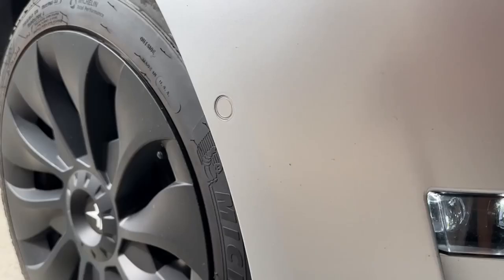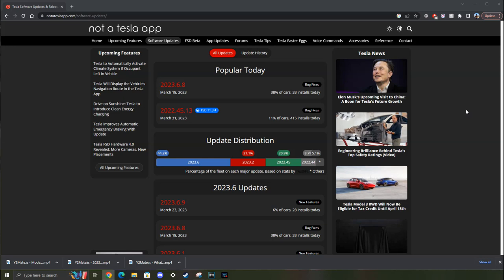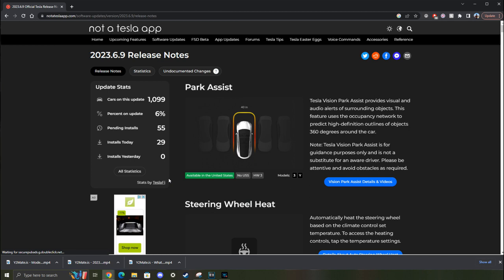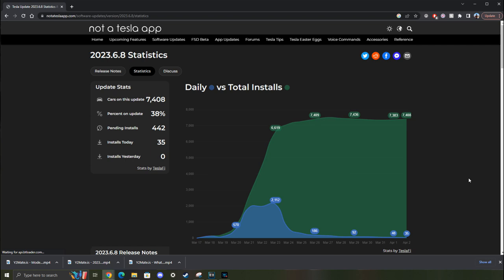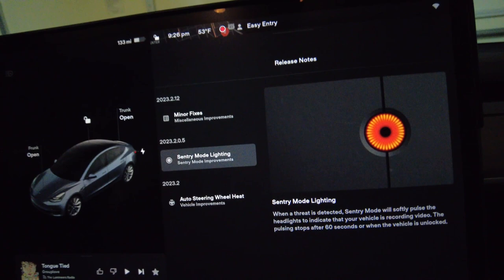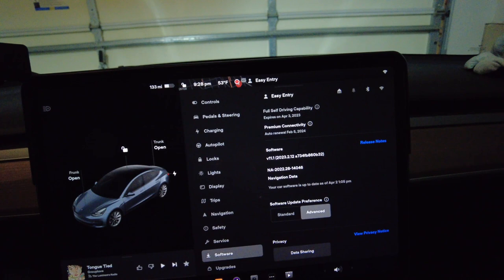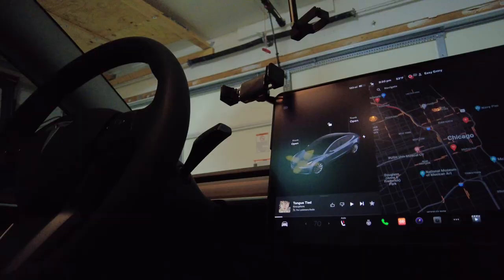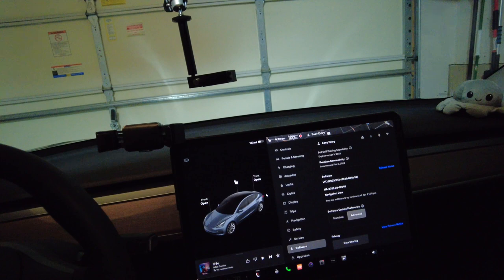Why 2023 Tesla Model 3/Y Software Not Getting Updates POSSIBLE FIX NOW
In Today's Tesla Video, I go over why Tesla takes so long to receive an update and how to track it!
Not A Tesla App:
Join the Pociask Army.
Thank you for following my journey.
Timecodes
0:00 - Intro
0:51 - Tesla Vision Annoncemnet
1:01 -  How Tesla Updates Work
1:52 - How To Track It
3:50 - Live Statistics On Tesla Vision
5:48 - How To Push The Update
7:20 - Technique 1:
7:48 - Technique 2:
8:33 - Technique 3:
10:24 Results
11:10 - Outro